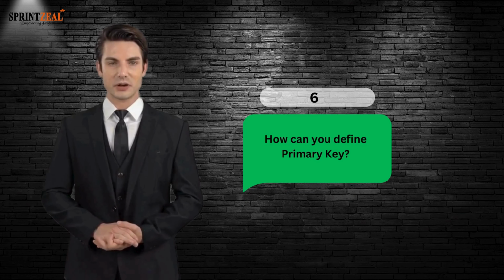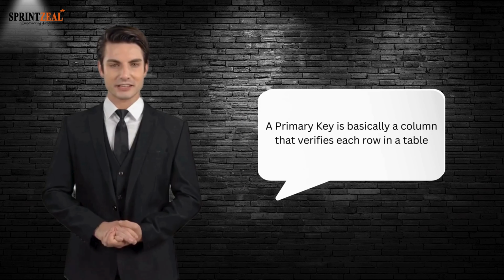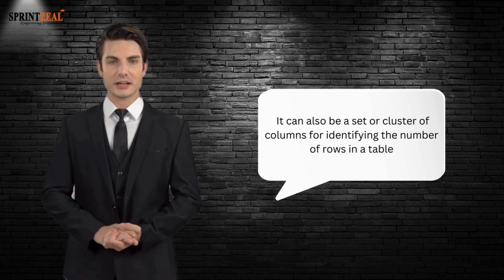SQL Interview Questions and Answers 2024 || Sprintzeal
Here is Sprintzeal's video on SQL Interview Questions and Answers 2024

"Here is the link to read more about blog:"

As you might have already known, SQL stands for Structured Query Language. It is used to maintain communication with a database. SQL is also considered a standard language for relational database management systems.

A lot of relatable database management systems feature SQL. The following systems are Oracle, Microsoft SQL Server, Sybase, Access, and others. MySQL is one of the most widely used databases in RDBMS.

This review was done by the American National Standards Institute (ANSI). The SQL statements can be utilized to finish the work that involves things like updating data on a database and retrieving data from a database.

SQL knowledge is essential for the majority of services. There are a lot of important questions for which the candidates need to be prepared while going for an interview.

The SQL Interview questions are very important for getting a job. One must answer the SQL Interview Questions to qualify for the interview and get a job.

Let’s start with some basic questions

what you will learn here :

A. Introduction
B. Top SQL Interview Questions List 2024
C. Set 1 - SQL Interview Questions and Answers
1) State the different subsets of SQL.
2) What is meant by DBMS, and how can it be classified?
3) How are the table and field defined in SQL?
4) In SQL, what is meant by joins?
5) How can we distinguish between CHAR and VARCHAR 2 data type in SQL?
6) How can you define Primary Key?
7) How can you define constraints?
8) On what basis you can distinguish the statement of DELETE and TRUNCATE?
9) How can you define the constraint: Unique Key?
10) How can you define the constraint: Foreign Key?
D. Set 2 - SQL Interview Questions and Answers
11) How can you explain data integrity?
12) On what basis can you distinguish the clustered index and non-clustered index in SQL?
13) What are the different types of joins?
14) How can you define Denormalization?
15) How can you define entities and relationships?
16) How can the index be defined?
17) What are the various kinds of the index, and how can you explain them?
18) How can normalization be defined, and what benefits can it provide?
19) What can be the basic difference between DROP and TRUNCATE commands?
20) What are the different kinds of normalization and explain the following?